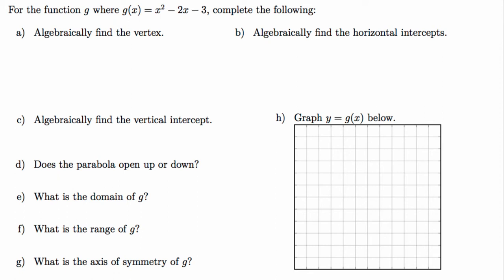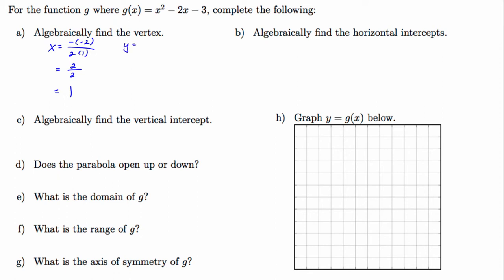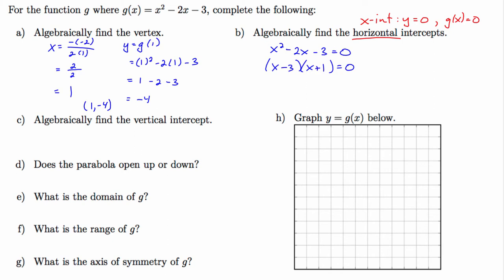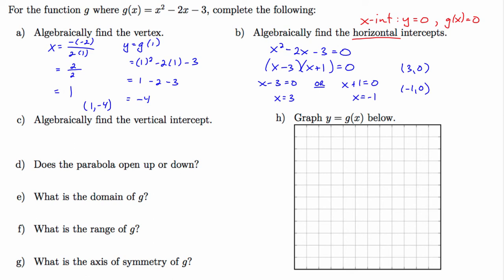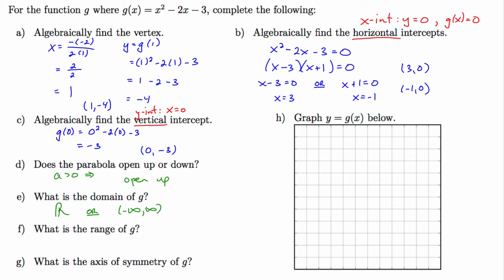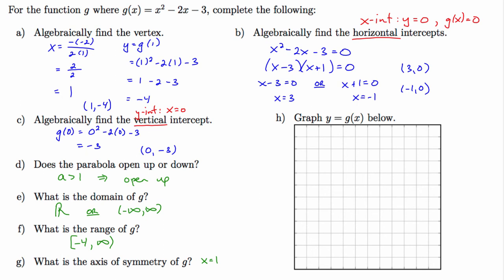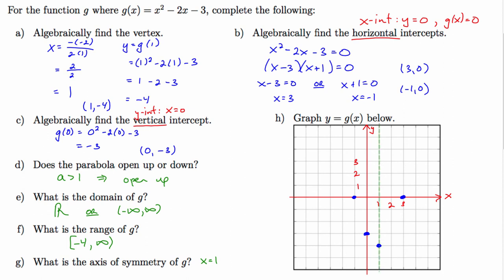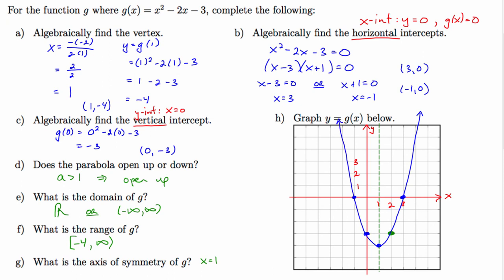MTH 65 (m10v3) Graphing a Quadratic Function